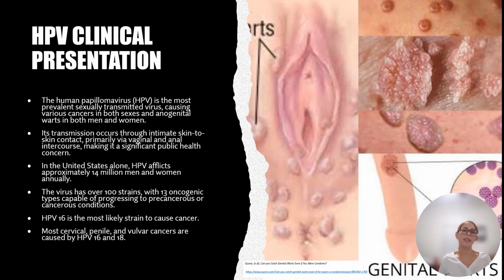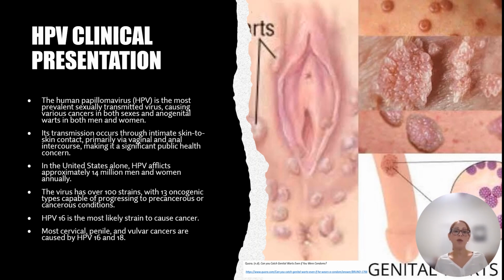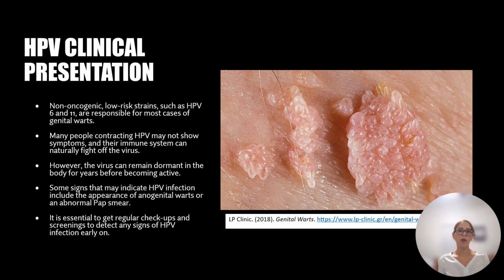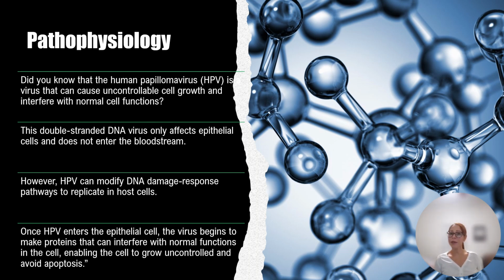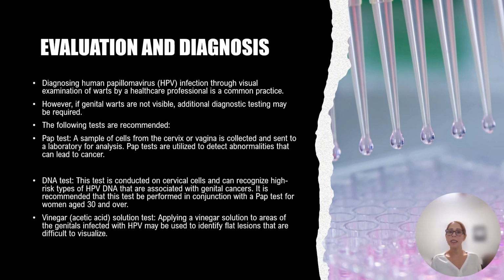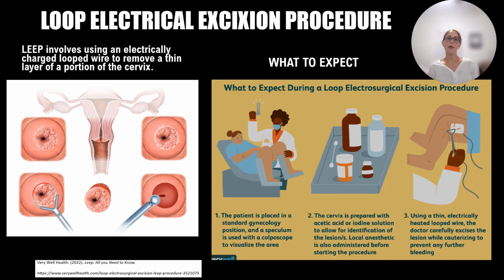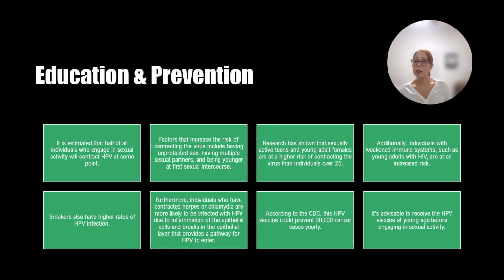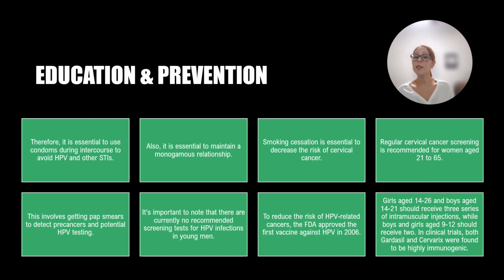HUMAN PAPILLOMAVIRUS Video